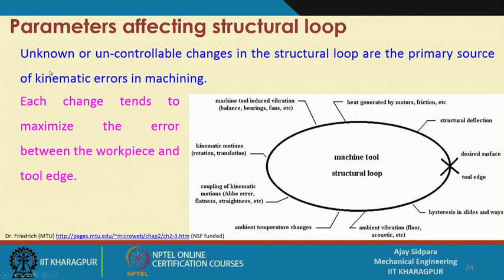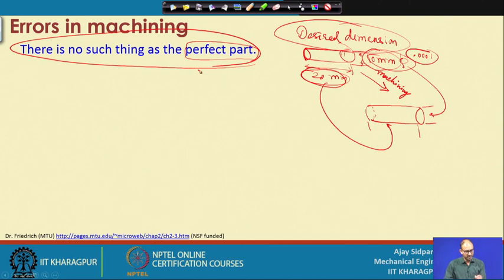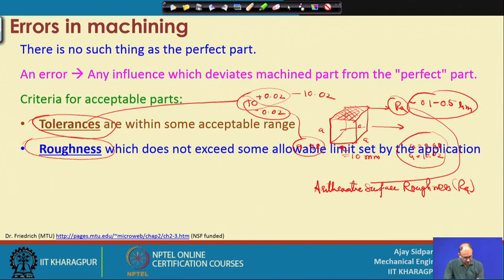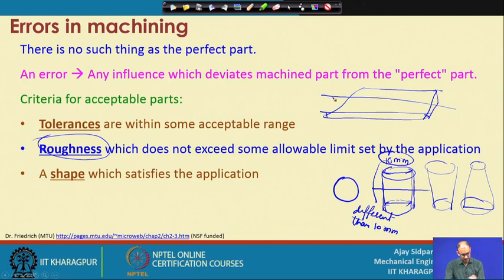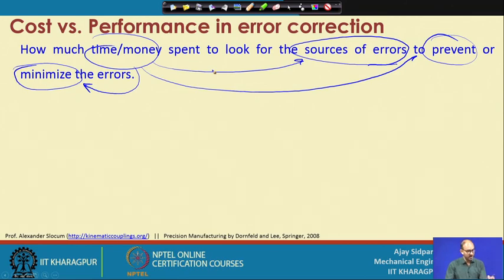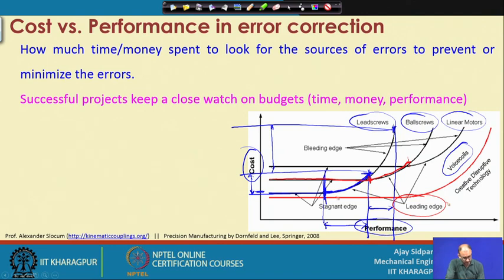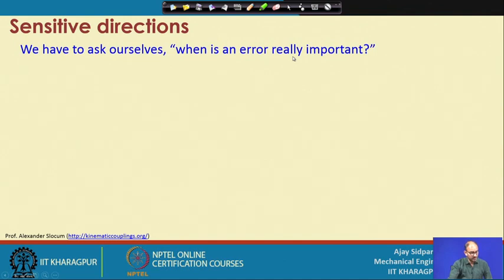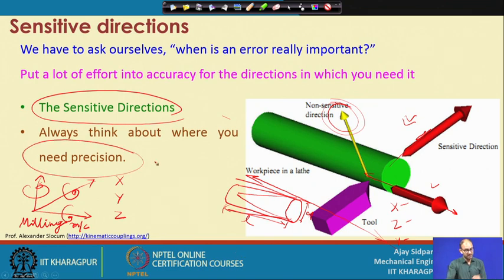Lecture 27 : Errors in machine tool (Contd.)